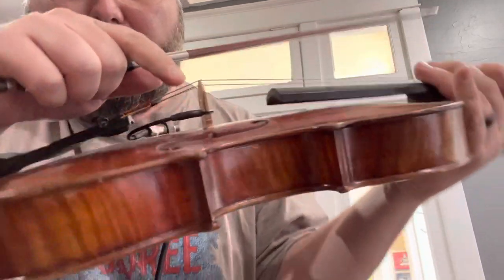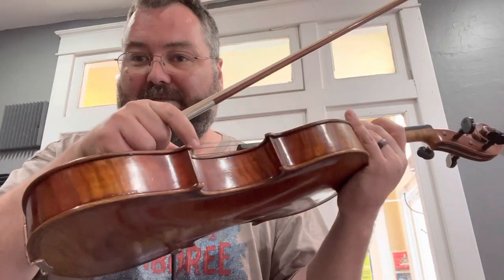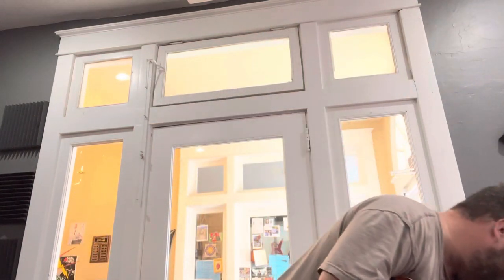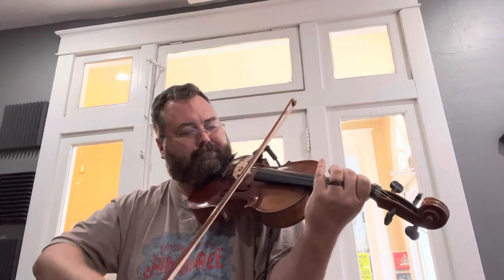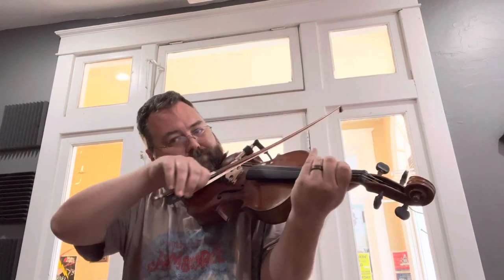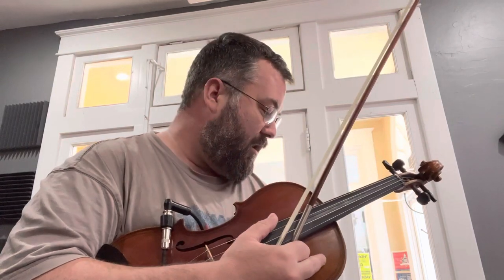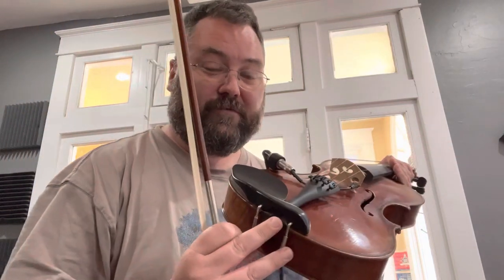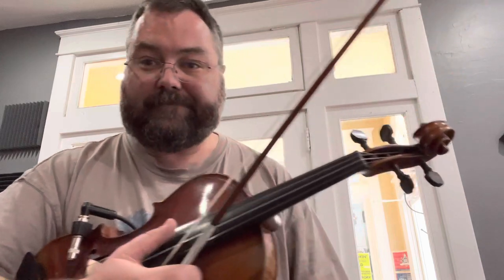New violin/viola pickup review Part 1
Check out Planet Wing Pickups!